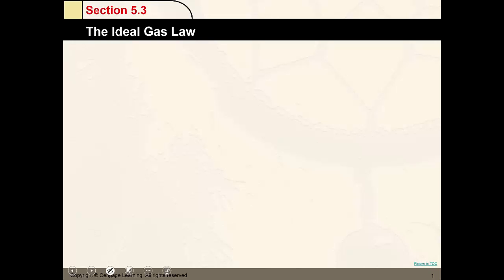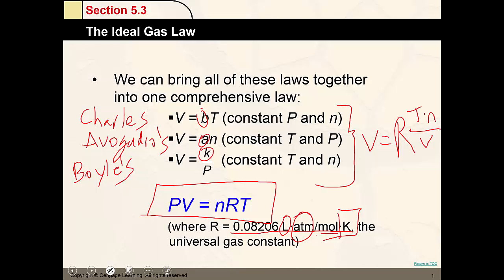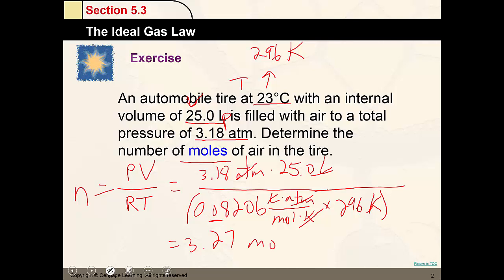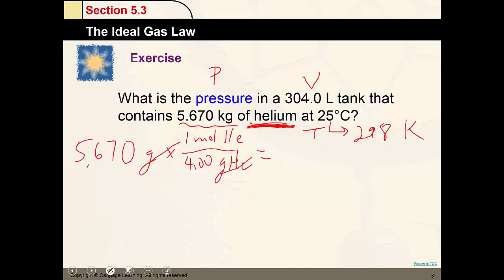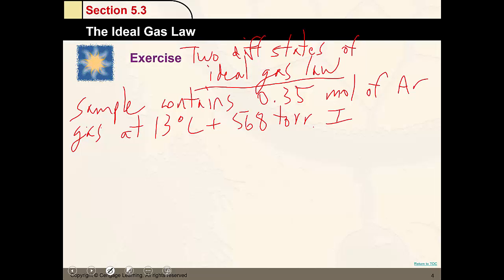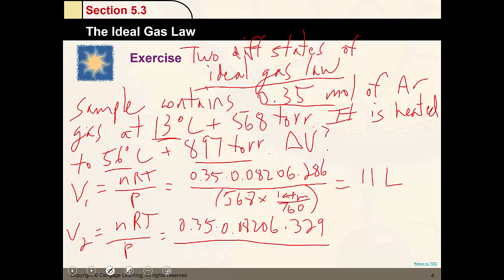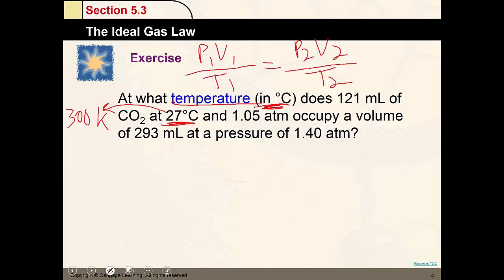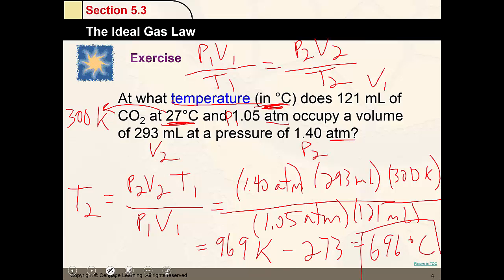Chapter 5.3-Ideal Gas Law and Combined Gas Law